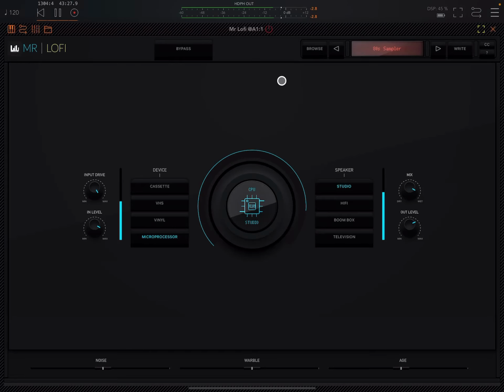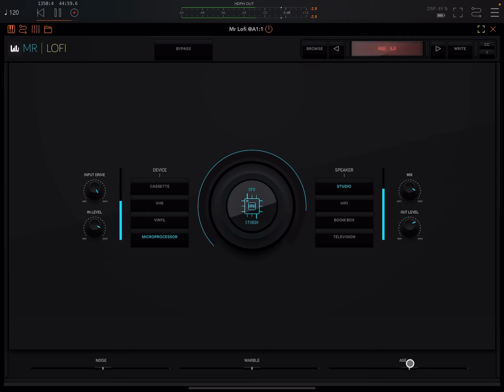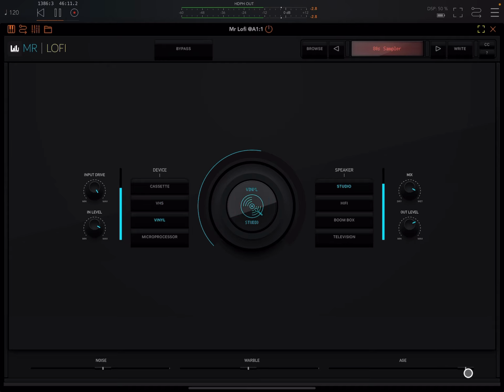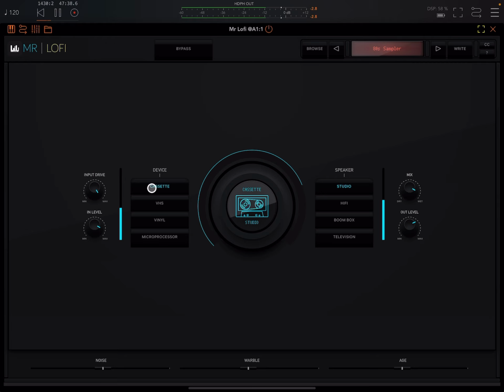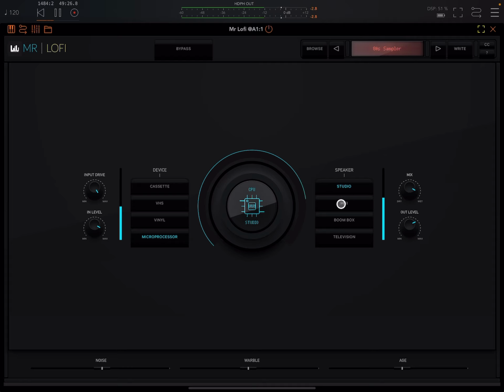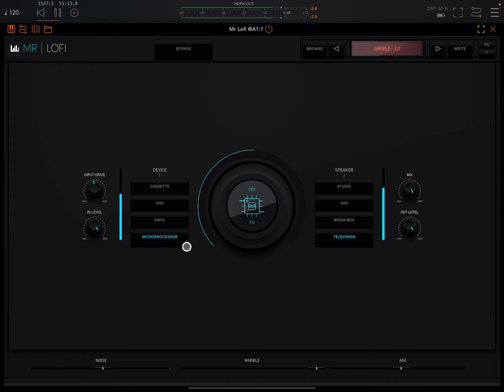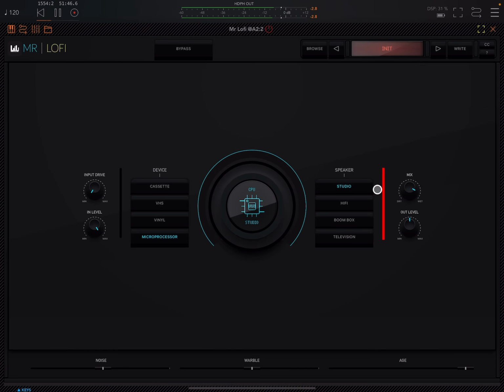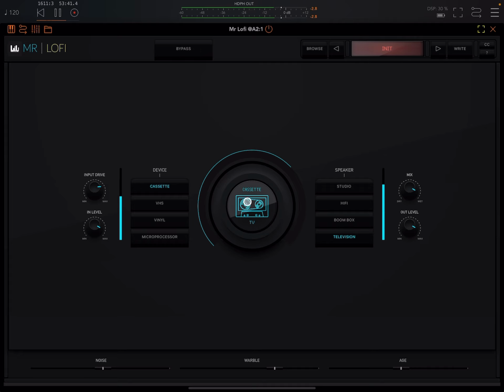Mr Lofi by Kai Aras (iPad AUv3 Lofi FX) // Review & Walkthrough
Review and walkthrough of Mr Lofi by Kai Aras, a lofi effect for iPad designed for easy dialing in of a range of different lofi sounds. Runs as an AUv3 plugin as well as a standalone app.
Intro price is $6, regular price $10. No idea how long intro pricing will last. iPhone version is apparently coming, but if no iPhone support is a dealbreaker for you, it’s always best to wait til it actually been added, before buying.

❤️ Support Gavinski

If you’re a fan of my work on this channel, do remember that this is a small niche with tiny ad revenue, so support from viewers and devs is absolutely critical to keeping this channel running. Below you’ll find some links you can check out to help me keep this going, thank you! Also, whether you’re a user or a dev, remember that you can get in touch with me to chat about arranging one-to-one consultations. Everyone who has had one has enjoyed them and found them useful. Big thanks to all my supporters.🙏